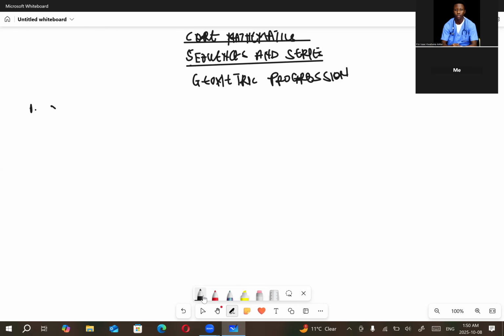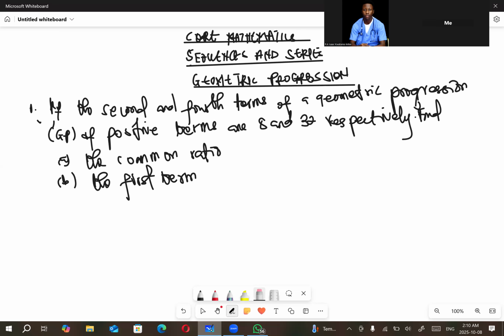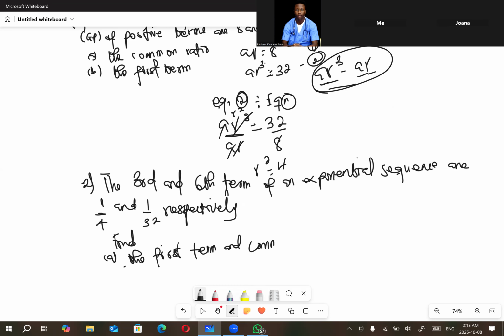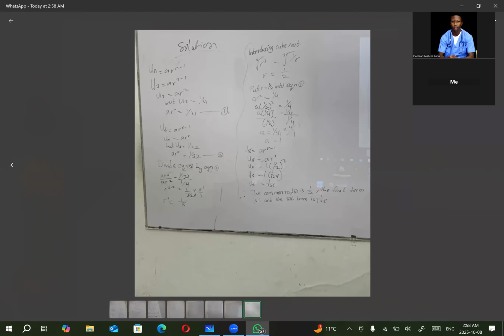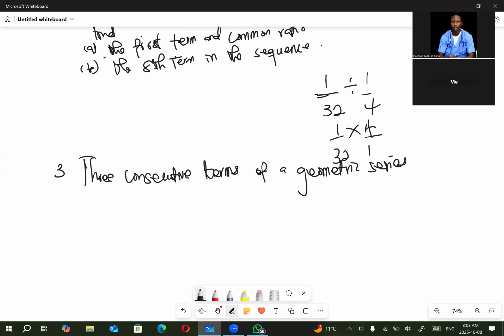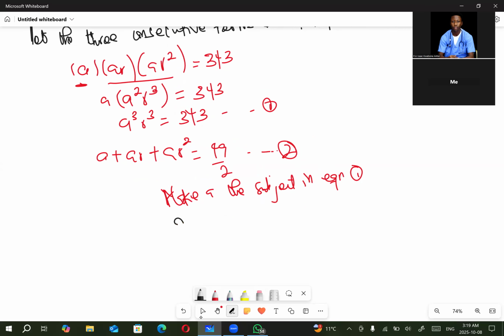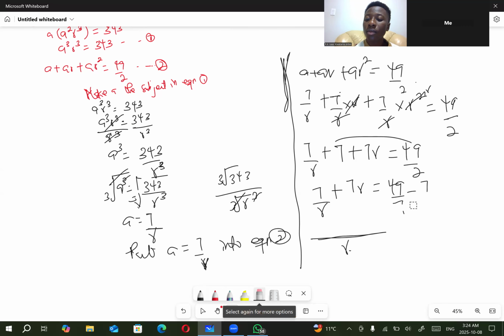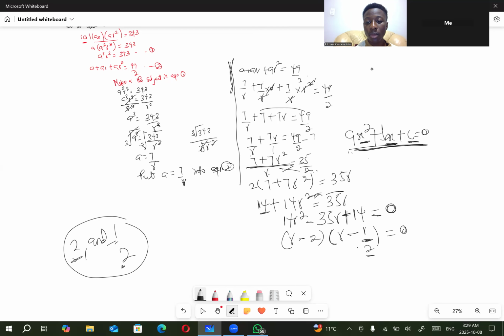SEQUENCES AND SERIES_LESSON 10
Finding the nth term of an Arithmetic Progression